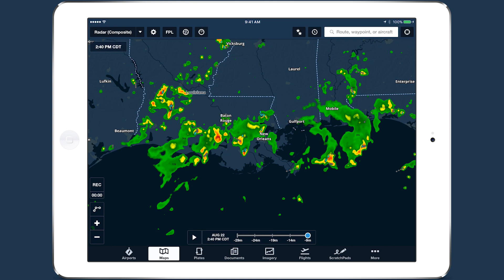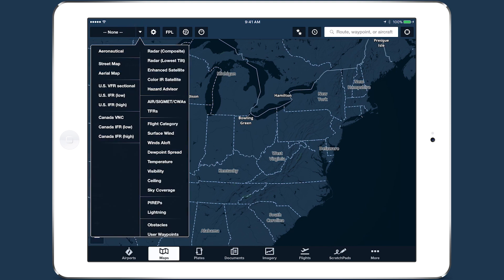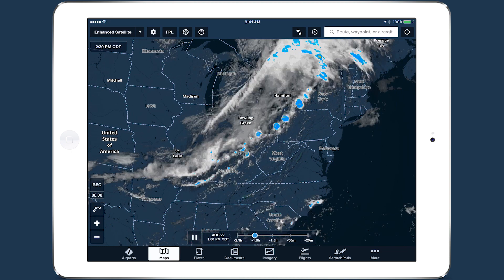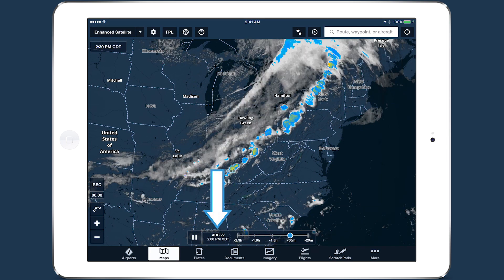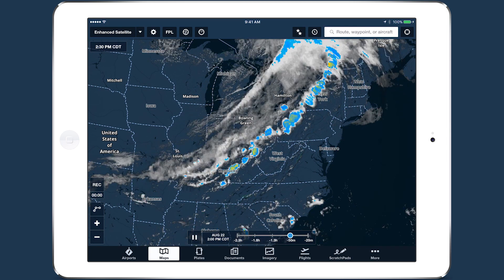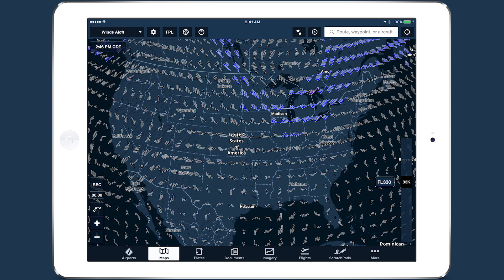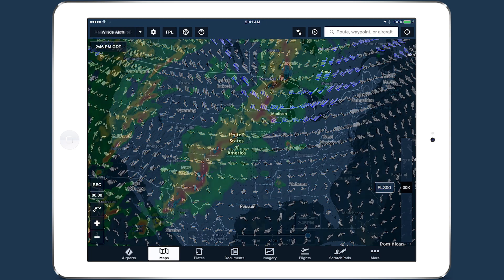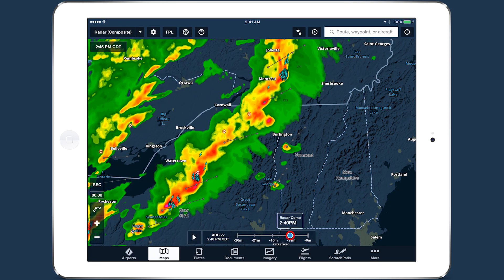ForeFlight Quick Tip: Weather Layer Time Slider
ForeFlight’s radar and satellite layers now use an interactive time slider tool that provides more control when viewing and animating weather timestamps.